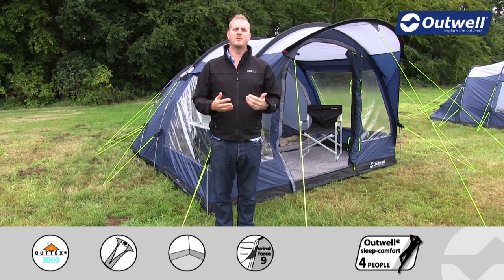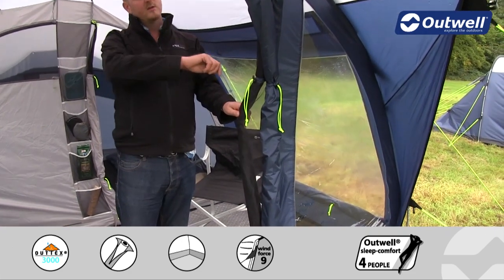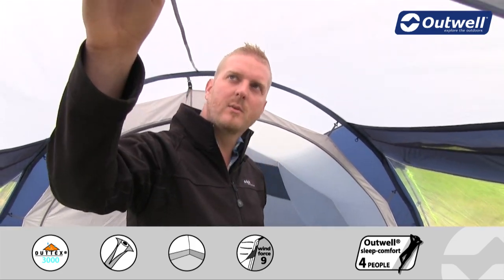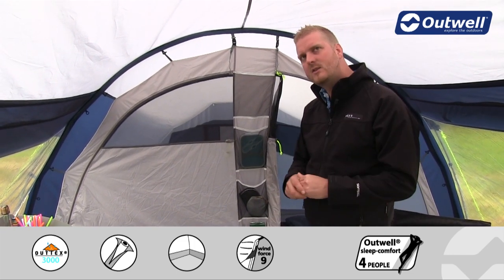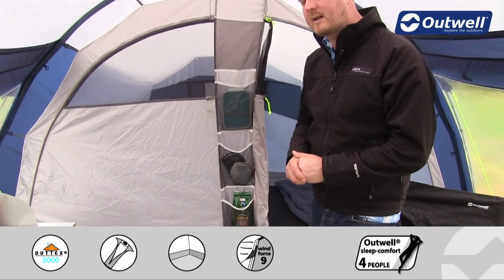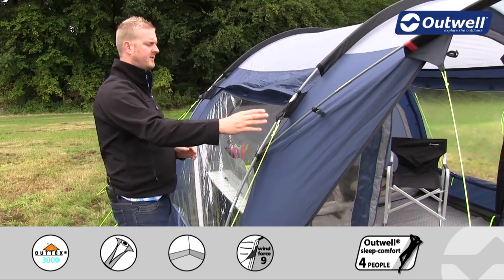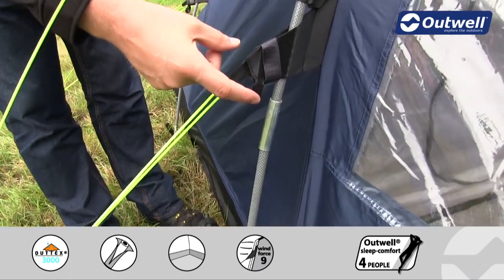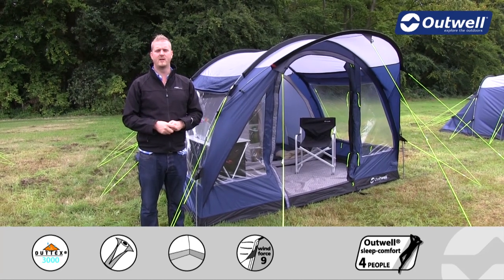Outwell Tent Rockwell 5 | Innovative Family Camping